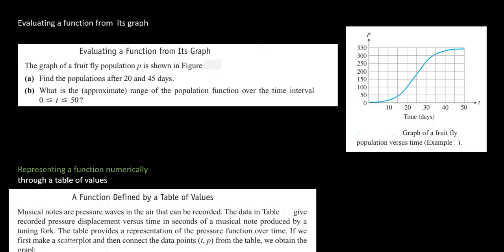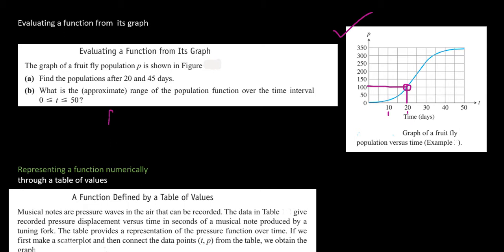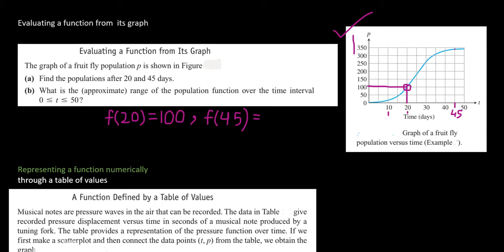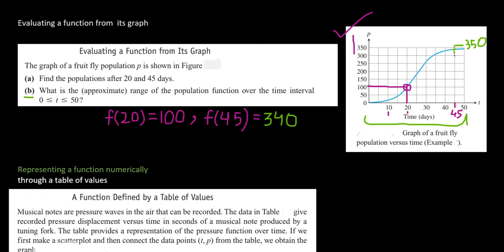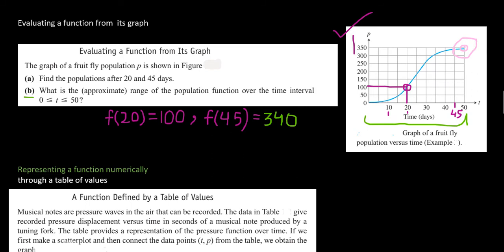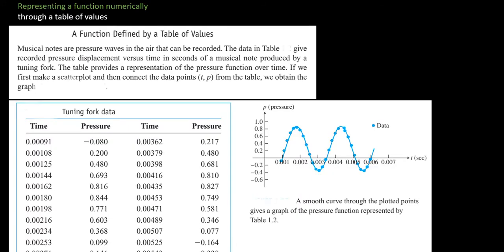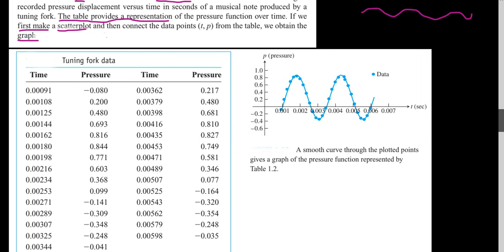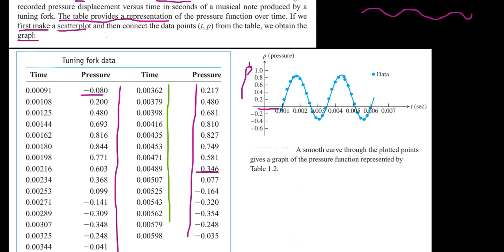Calculus- Examples of Graphical Functions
In this video I am explaining the solution of function problems by using graphs.
Thanks